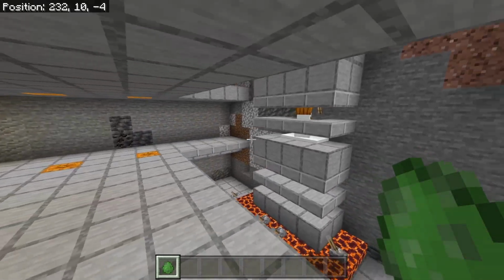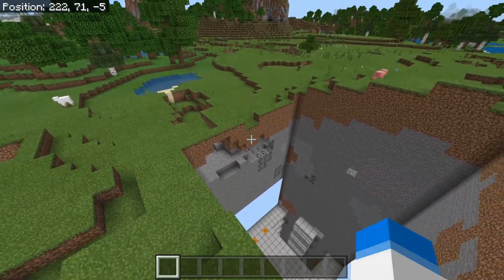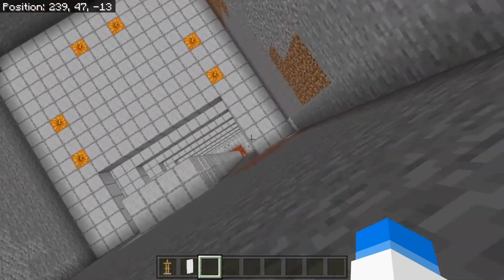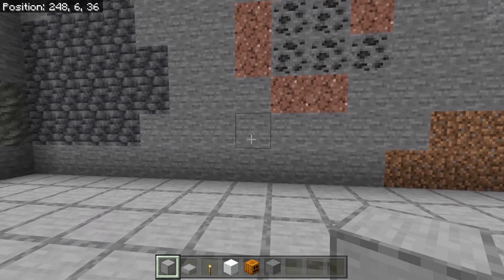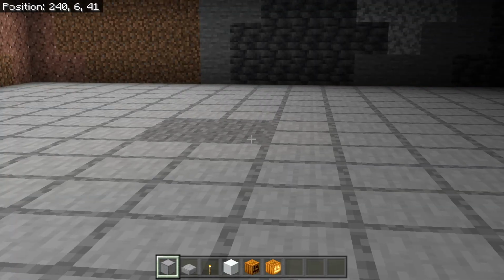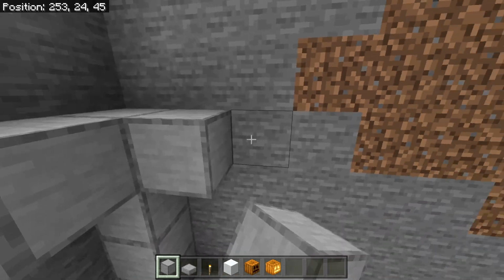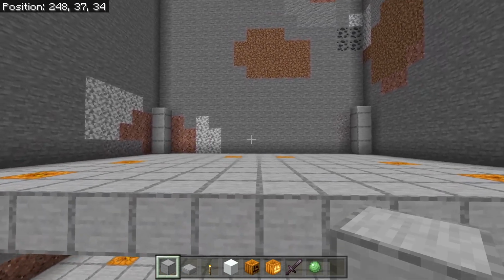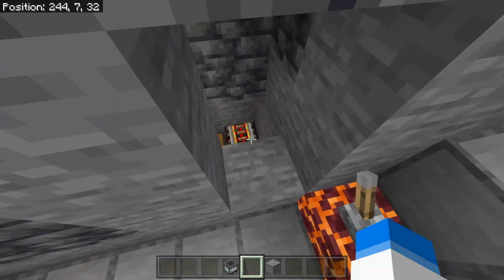Slime Farm tutorial for Minecraft Bedrock edition! 4100 slimeballs/hour! Works in 1.18!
Hello! Today I show you how to build a very cheap, easy and efficient slime farm for Minecraft Bedrock edition!

-=Materials list=-
29 Stacks and 48 (or 1904) solid blocks
2 Stacks and 48 (or 176) Slabs
54 Jack o' lanterns of other light block (Glowstone, sea lantern etc)
18 Blocks of snow
18 Torches
15 Rails
10 Powered rails
10 Magma blocks
9 Pumpkins
8 Levers
1 hopper minecart
Necessary materials for your storage

Want to play with me? You can find the application form in the info channel. For more info about the smp, check out this video

-=Time stamps=-
00:00 Intro
00:14 Disclaimer
00:48 How it works
01:40 Materials list in the description
02:21 Doesn't work in certain biomes
02:49 This is a Bedrock edition farm
03:26 Tutorial: Finding and mining out your slime chunk
07:22 Main tutorial start
19:37 Showing that it actually works
20:21 Guide to building with 2 slime chunks
21:52 Outro